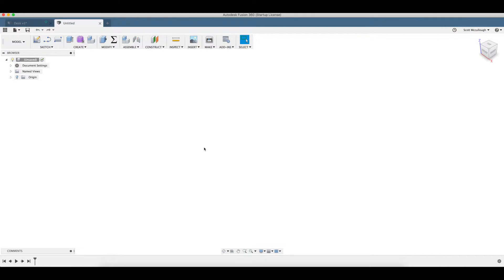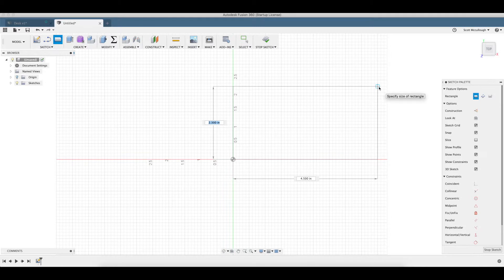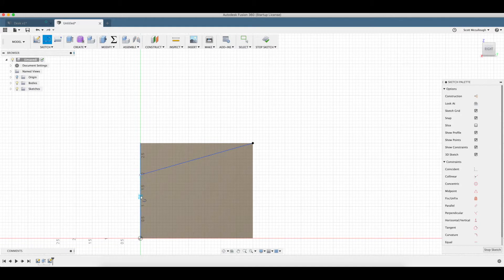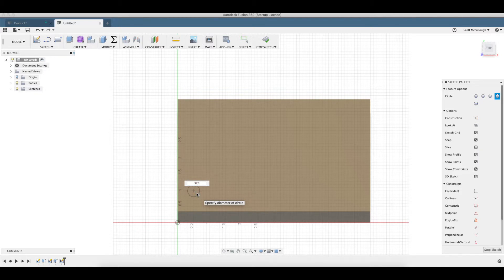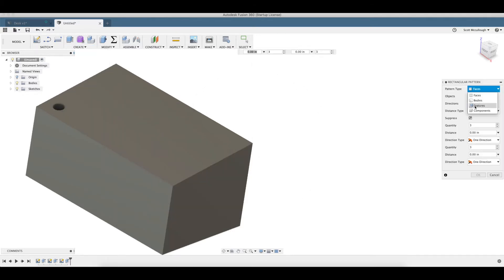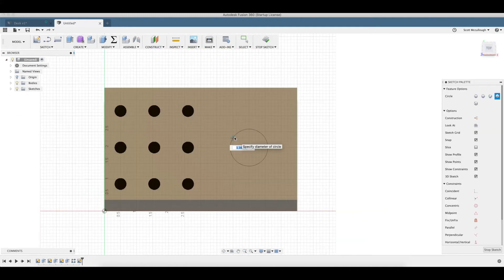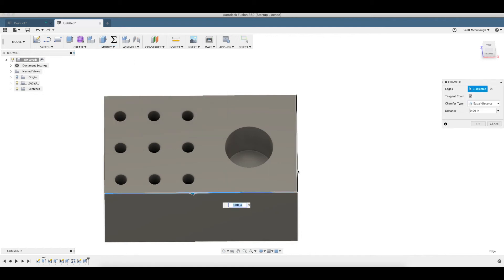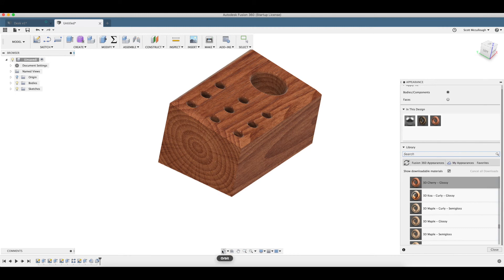Fusion 360 For Woodworking : Making A Desktop Pen Holder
On today’s fusion 360 for woodworking video, I show how I make a simple pencil holder. This is more of a personal project that I’ve decided to share with you all.

Fusion 360 for your woodworking projects and the CAM side of things is so simple to use. Don’t get overwhelmed by all the flash of fusion 360. The videos I have been showcasing so far this series are building upon each other.

Slowly introducing new tools and techniques with each and every video.

Also if you're interested in learning CNC I’m putting together a CNC course for woodworkers. Visit insidethekerf.com and fill out of the popup!